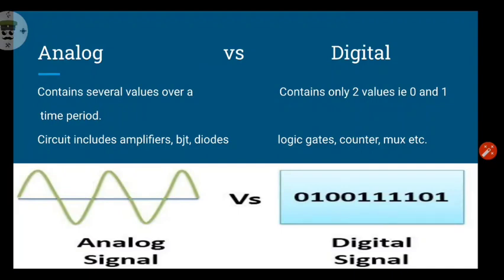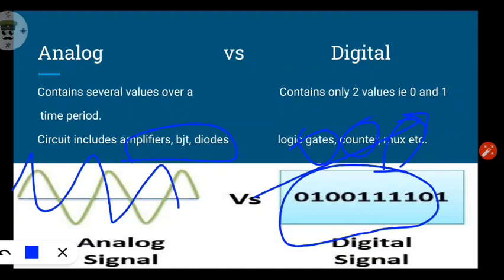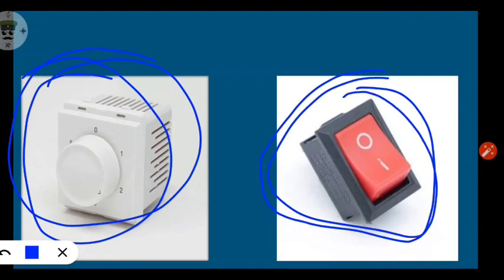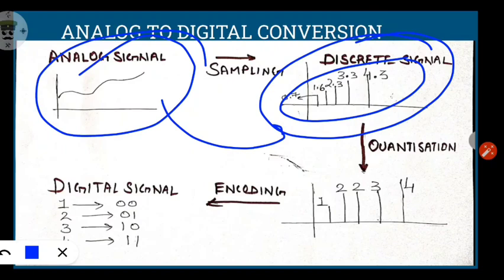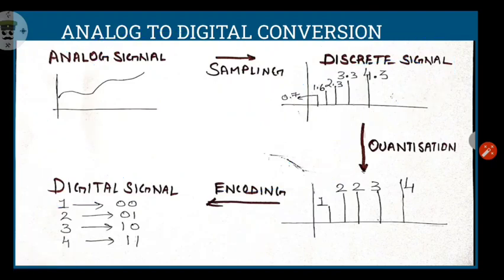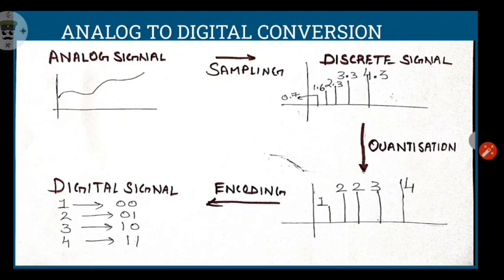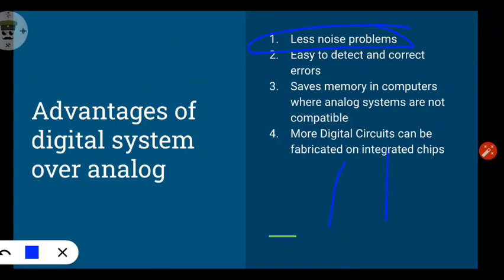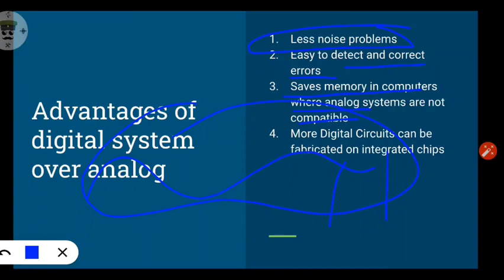DIGITAL ELECTRONICS INTRODUCTION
This is the very first video of digital electronics lecture series. Designed to help all EKT, GATE, ESE aspirants and for Btech semester exams.